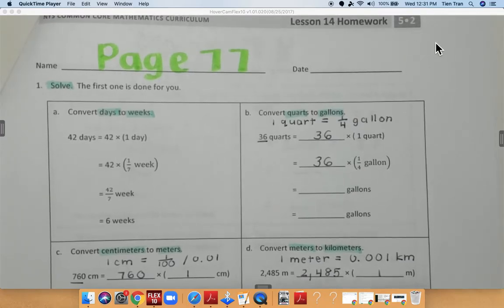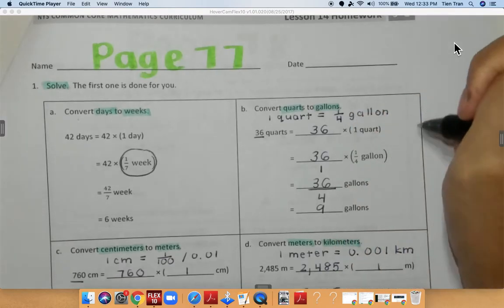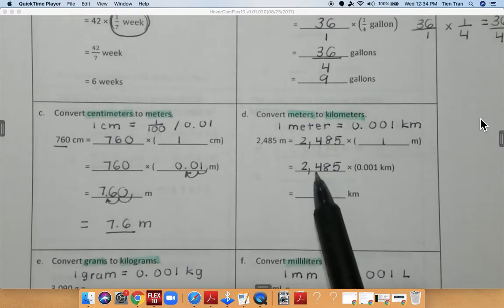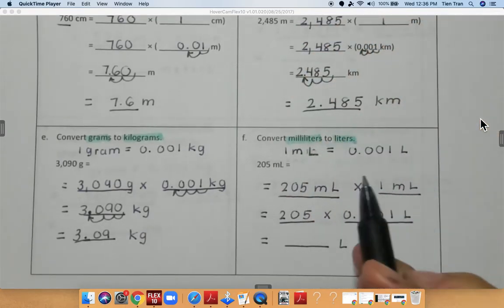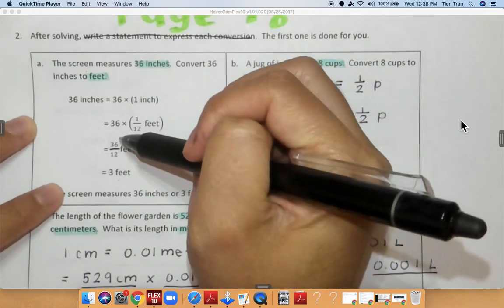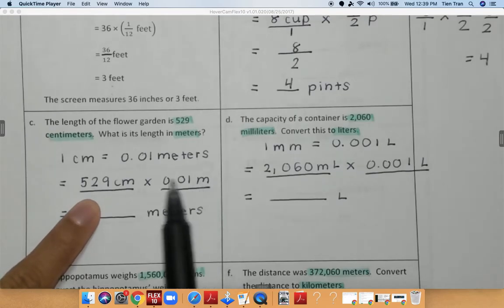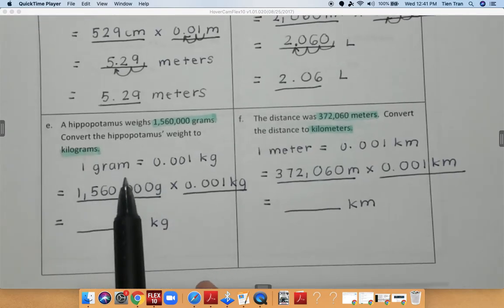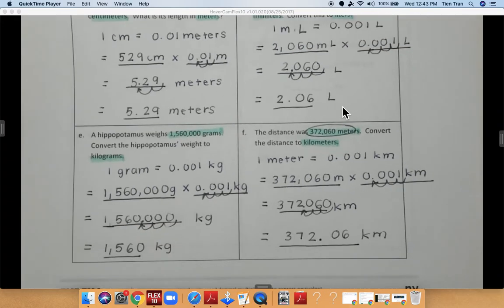Pages 77 and 78 Module 2 Lesson 14 Part 2